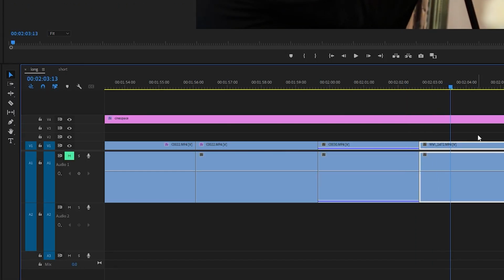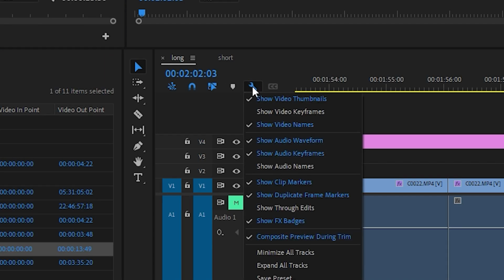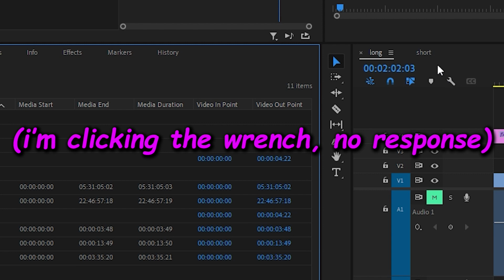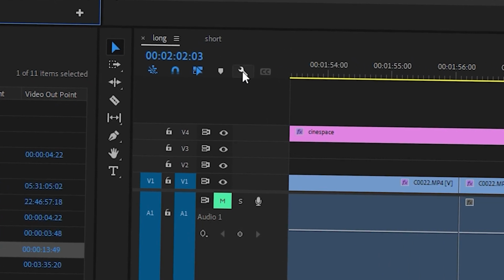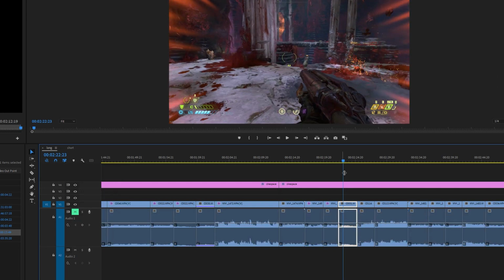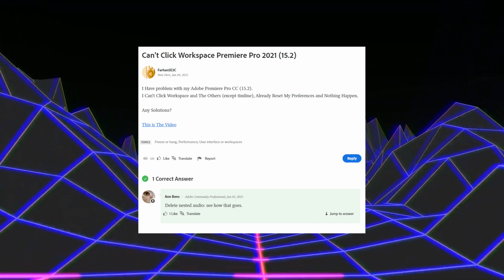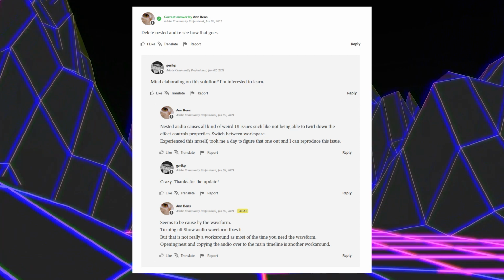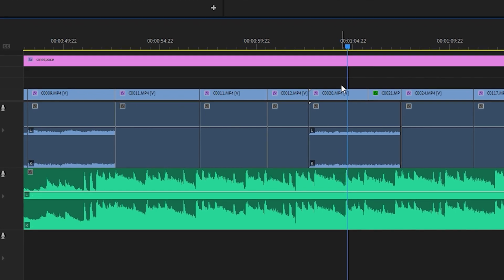how to fix the 'can't click workspace' (or anything lol) bug in Adobe Premiere v15.2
I encountered this really awesome new bug in Premiere v15.2 where the UI just completely breaks. You can change workspaces, you can't click clips. You basically can't click anything. Here's a workaround.
Make like Taking Back Sunday and tell all your friends.